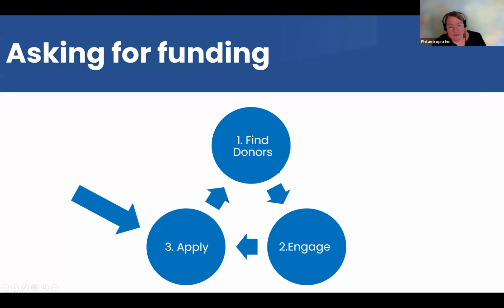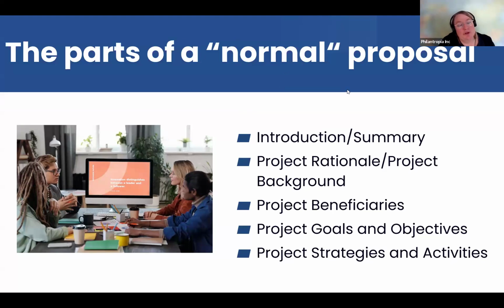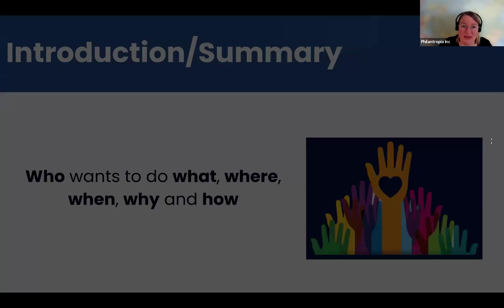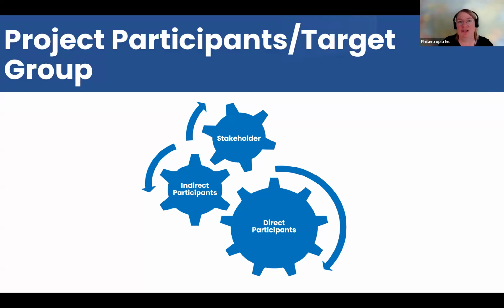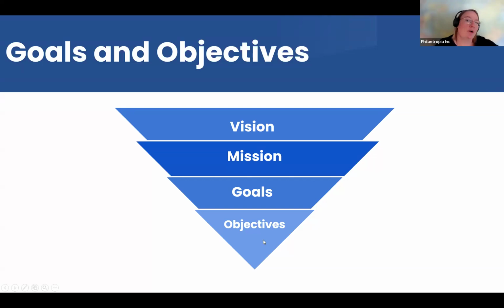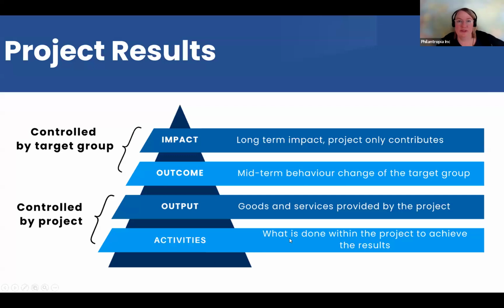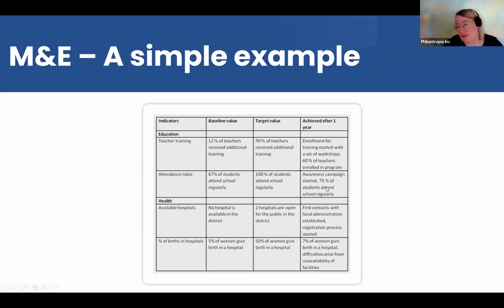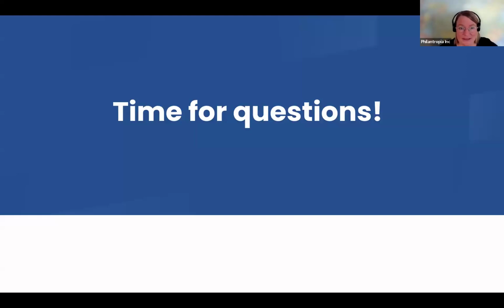Building Winning Proposals for Donor Success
Finding the right donors is only half the battle. To truly win their support, your proposal needs to be on point – clear, compelling, and customized to their priorities. In this webinar, we’ll take you through the essentials of writing proposals that stand out and make a strong case for funding.

A well-crafted proposal is more than just an outline of your project. It's the key document that convinces donors of your vision, and in today’s crowded nonprofit landscape, it needs to be specific, tailored, and persuasive to break through the noise.

In this video, we will guide you through the proposal-writing process from start to finish, helping you understand what donors look for, how to structure your proposal, and tips to make it shine.